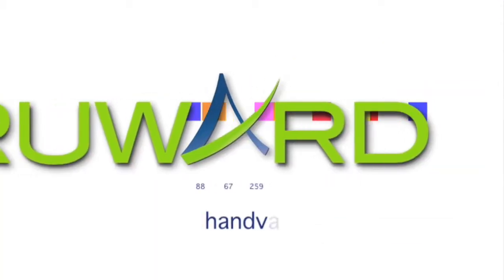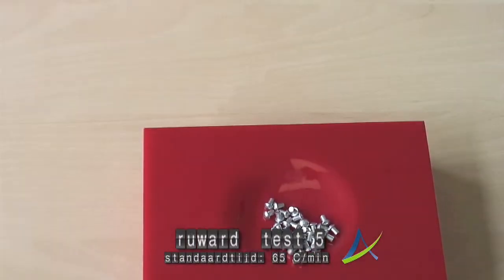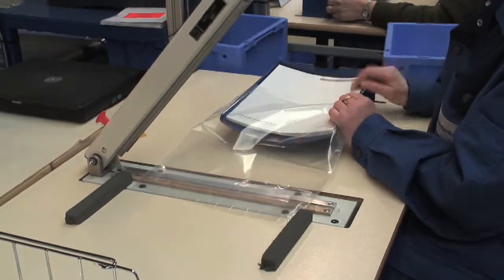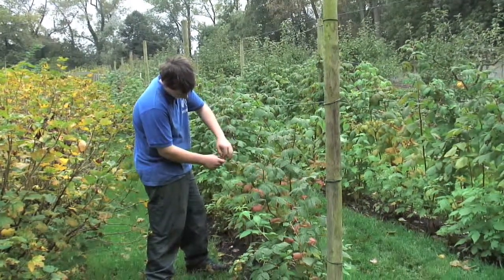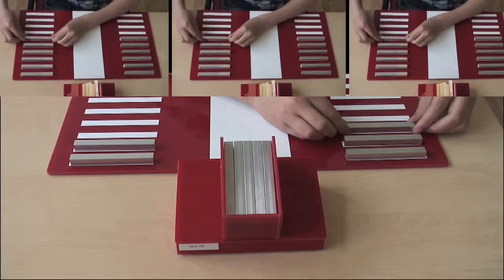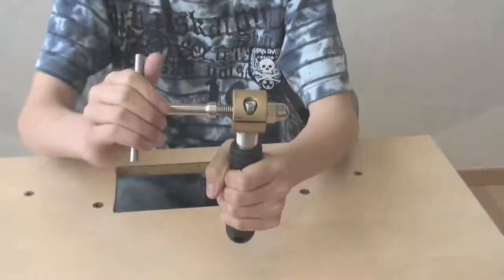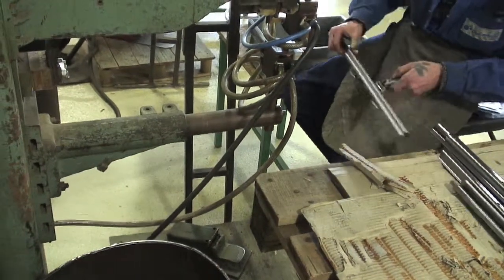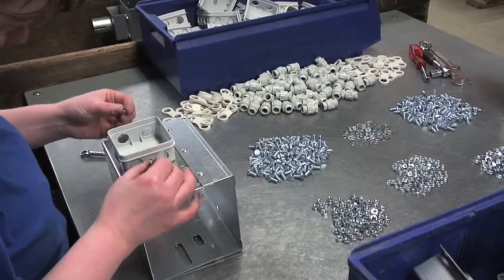film prezentare RUWARD